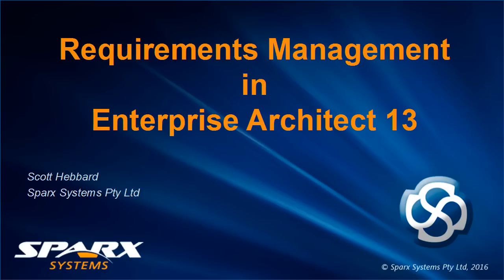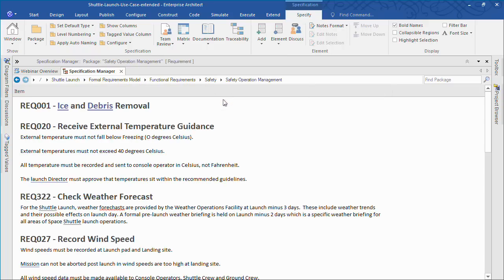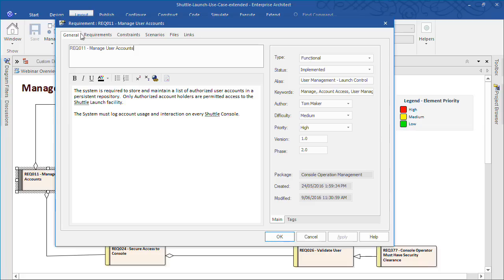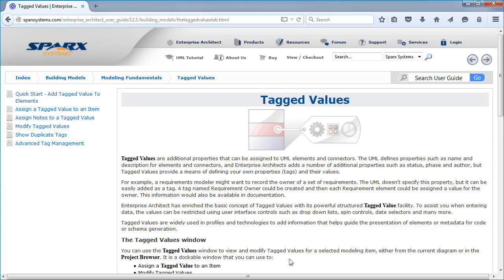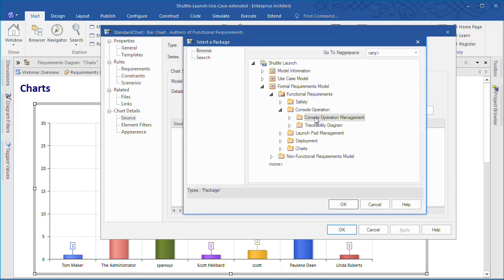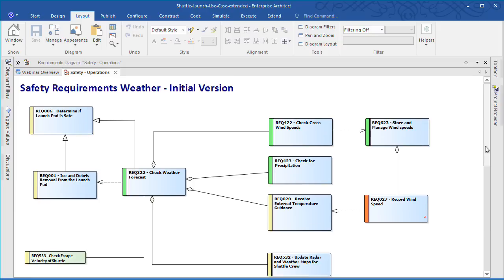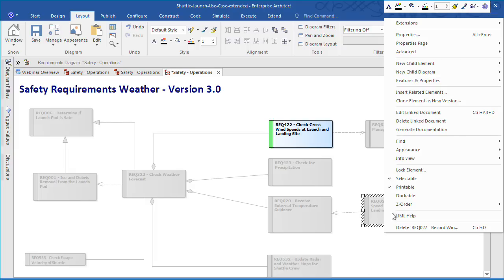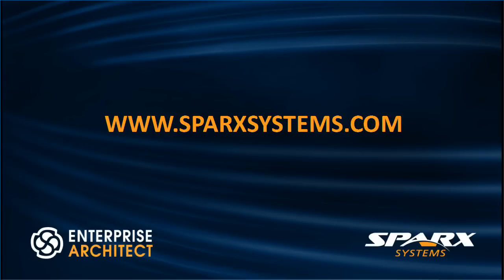Requirements Management in Enterprise Architect 13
In this webinar you will learn how to:

*  Record, model, evaluate and trace requirements
*  Use diagram filters, legends and visualization techniques
*  Document, view and edit requirements using the Specification Manager.

Do you need to capture, manage and trace project requirements?
Do you have requirements stored in text documents, spreadsheets or other formats that inhibit traceability and analysis?

Enterprise Architect provides powerful tools for requirements management and activities associated with discovering, evaluating, recording, validating and reporting on your project requirements.